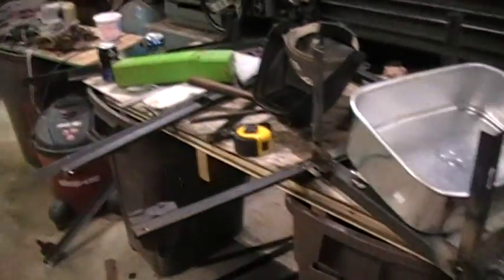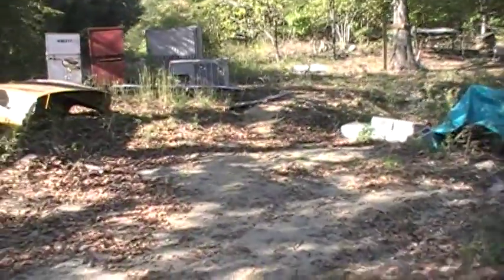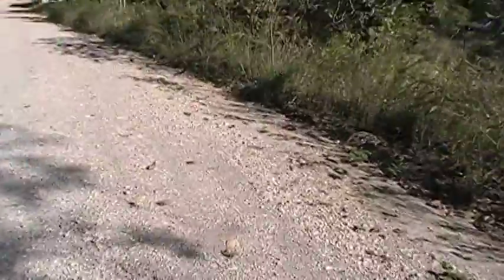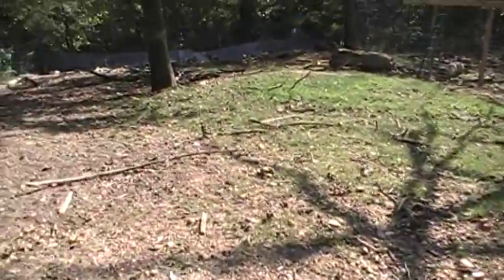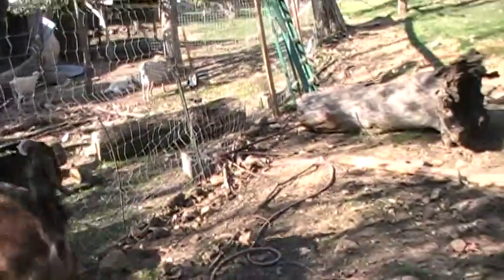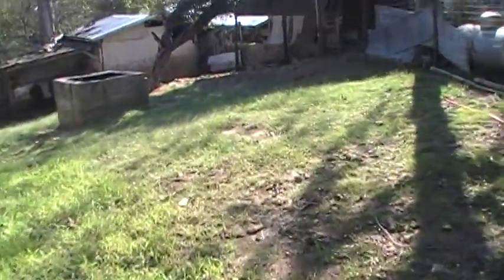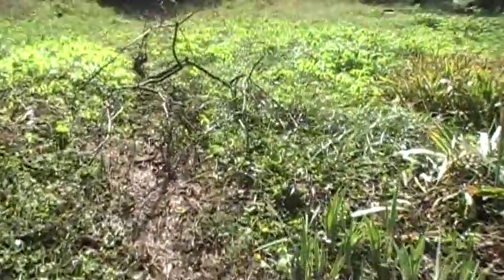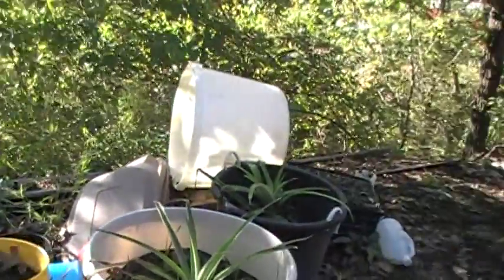Sabbath Report Oct 5, 2024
Various things...